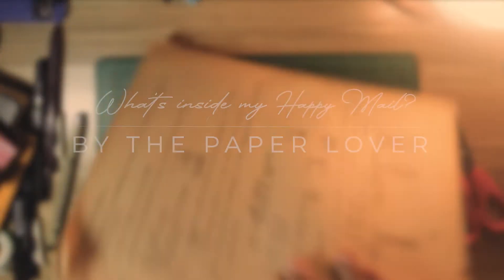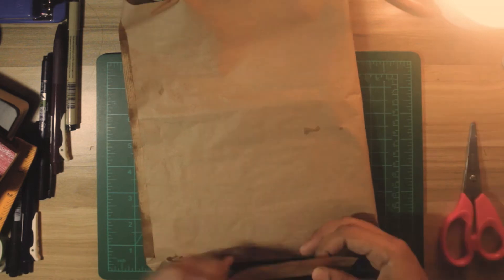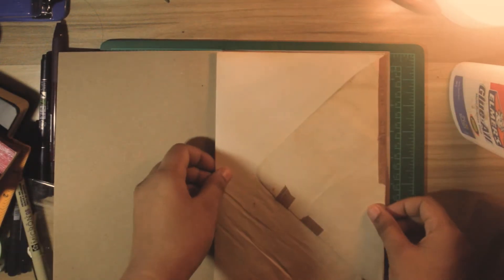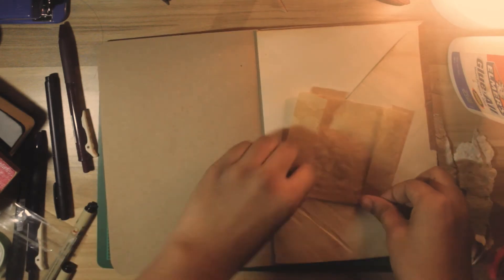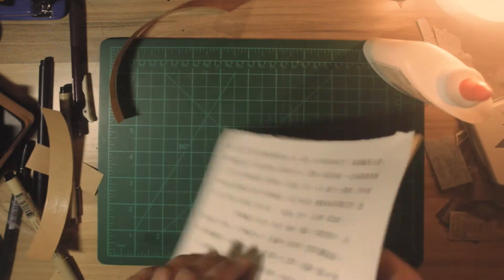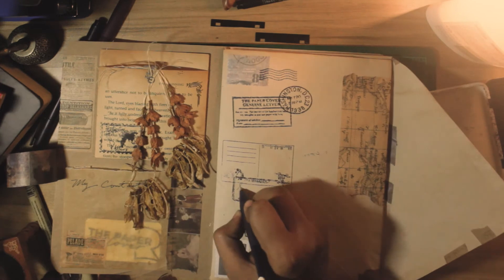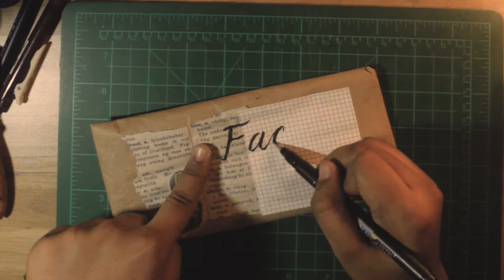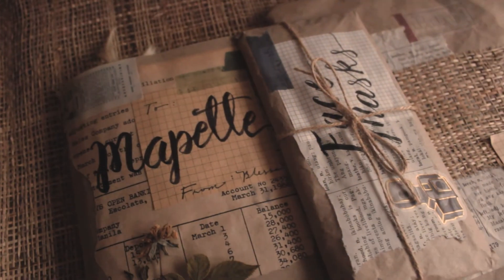WHAT'S INSIDE MY HAPPY MAIL? (voiceover in British accent haha!)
Watch me as I prepare my happy mail for my IG friend, Mapette-- but with a little twist! I'm doing my voiceover with my trying hard British accent hahahaha! ENJOY!

Genre: Smooth Jazz
Camera used: Canon EOS 1200D
Microphone used: OEM Professional Condenser Interview Microphone